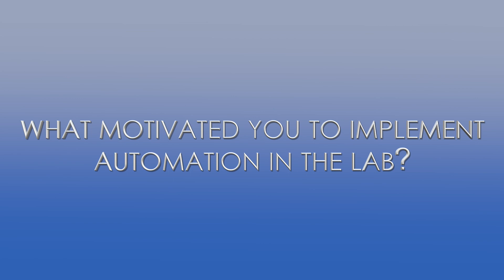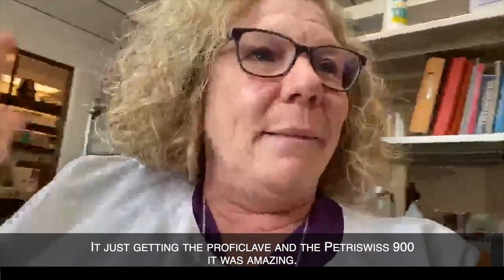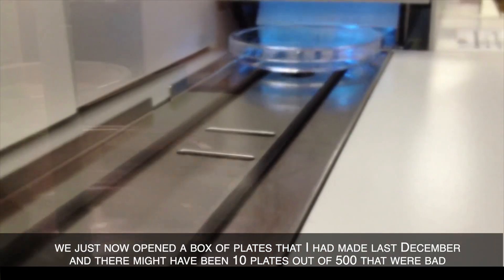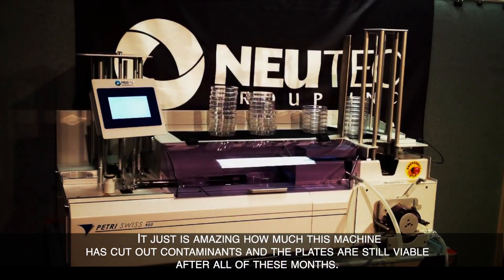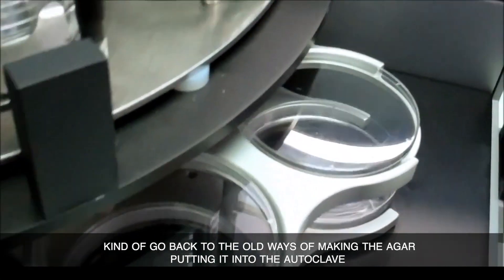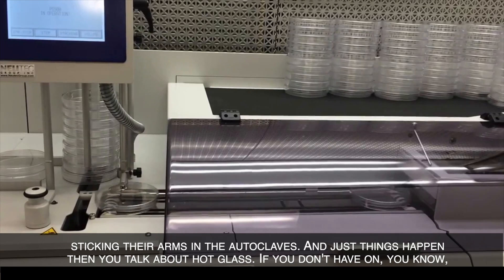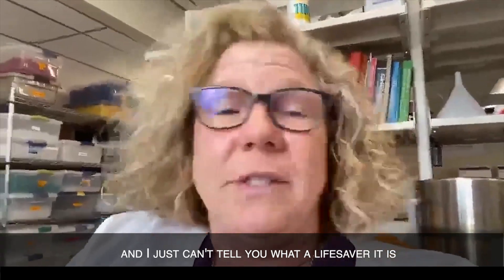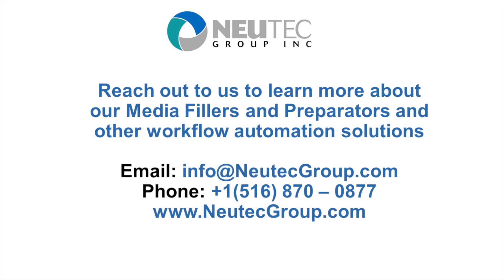Customer Success Stories - Highlighting Neutec Group's Media Pouring Systems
Listen to what Teresa Blakely at Oklahoma State University has to say about her PC 10 Media Preparator and PS900 Media Filler.

0:21 – What motivated you to implement automation in the lab?
“Well when you have so many students and not enough employees or work, study, hand pouring plates for oh my goodness… for these students every semester just becomes very arduous. Your daily focus is pouring plates, it’s not focusing on the bacteria that you need the culture or doing anything else.”
0:49 – How did the automation impact the work in the lab?
“It just, getting the Proficlave and the PetriSwiss 900, it was amazing. It’s just cut out so much time that we had to focus on pouring the plate”
1:10 – COVID-19
“Our spring semester was cut short because of the COVID. We just now opened a box of plates that I had made last December and there might have been 10 plates out of 500 that were bad. So, when it comes to contamination, this machine, it just helps so much with that and it helps with the waste, we have so little waste. When we had to hand pour stuff we had, oh my gosh, our plates might last a semester maybe…. It is amazing how much this machine has cut out contaminants and the plates are still viable after all of these months.”
2:15 – What if you had to give it up and go back to manual methods?
“I would cry. We would just have to adjust and kind of go back to the old ways of making the agar, putting it into the autoclave, getting it out, cooling it down, hand pouring it, you know, one plate at a time, and gosh, it would just be horrifying.”
2:40 – Safety
“Whenever you’re hand pouring plates, you know, you're dealing with number one autoclave, which are being pressured and we've had work study get burned, sticking their arms in the autoclaves, and just things happen. Then you talk about hot glass. If you don't have on – you know – the right thickness of gloves when you’re hand pouring. We've had students break the glass. We've had students get burned. All of that is just taken care of in the Proficlave that cools it down and then it comes over here to the PetriSwiss and pours and I just can't tell you what a lifesaver it is.”
3:54 – “I would recommend it 1000 percent, absolutely. It’s worth every penny.”